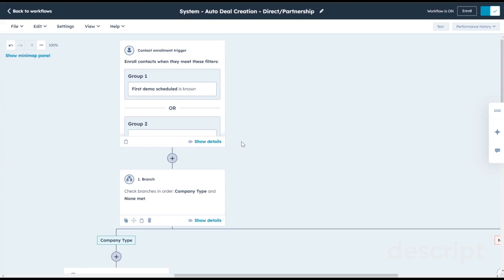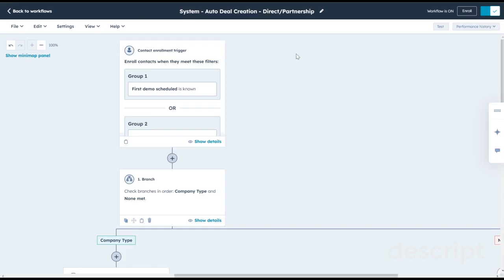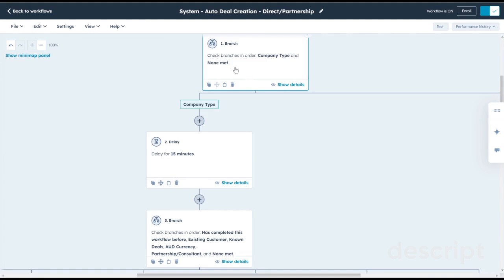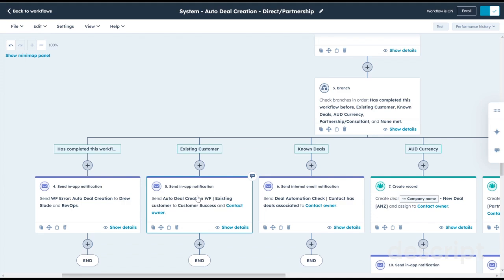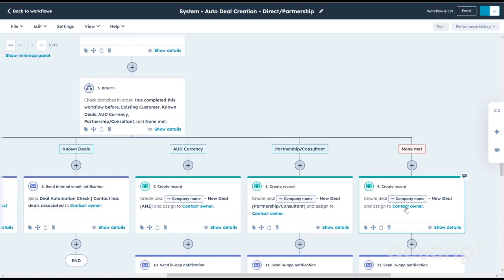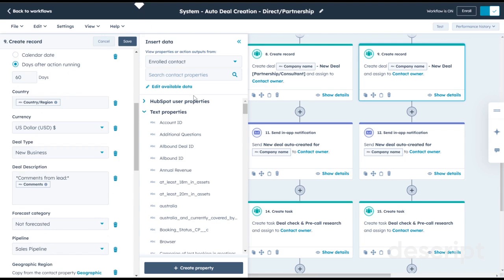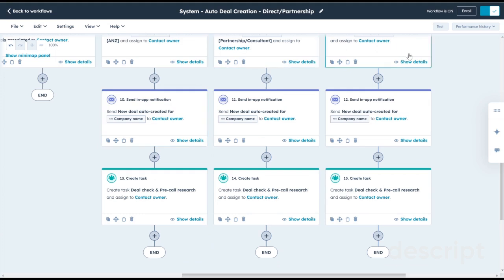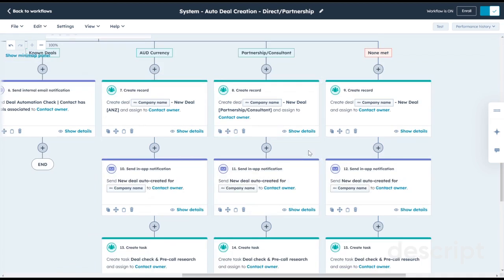Auto Deal Creation Workflow | Hubspot Workflow Walk Through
In this video, I walk you through a HubSpot workflow that automates deal creation based on form submissions like demo requests or meeting bookings. Learn how this process saves time for sales teams, keeps data clean, and streamlines deal management. From filtering out duplicates to routing deals based on geography or customer type, I cover everything step-by-step to show how you can set up a similar system for your organization.